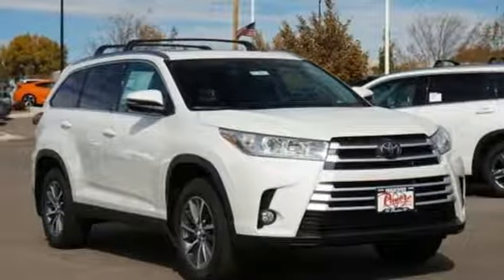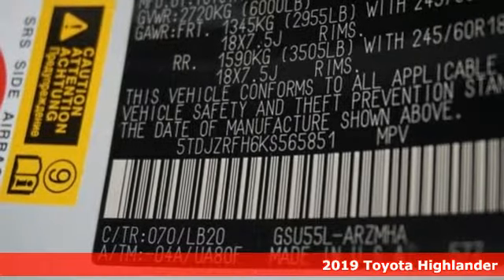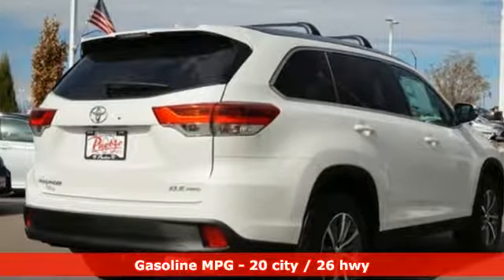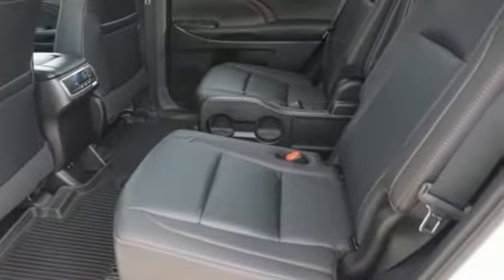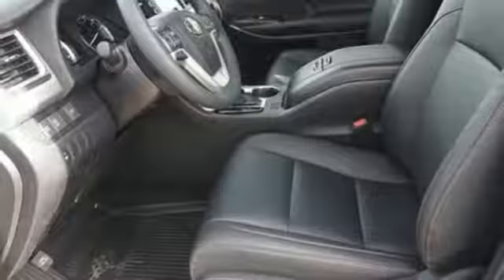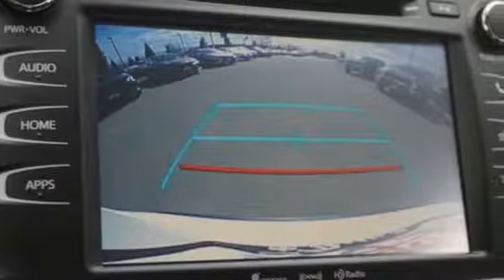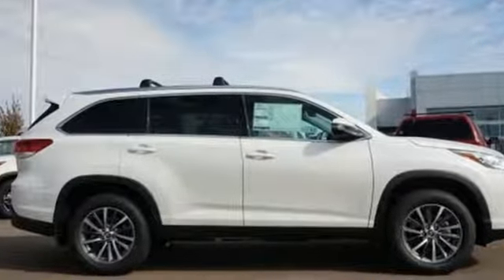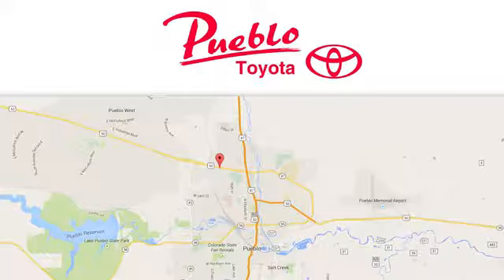New 2019 Toyota Highlander Pueblo CO Colorado Springs, CO #197005 - SOLD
Year: 2019
Make: Toyota
Model: Highlander
Trim: XLE V6
Engine: 3.5L V6
Transmission: Automatic 8-Speed
Color: Blizzard Pearl
Interior: Black
Stock #: 197005
VIN: 5TDJZRFH6KS565851

Pueblo Toyota
2220 US-50 West
Pueblo, CO 81008

Address:
2220 US-50 West